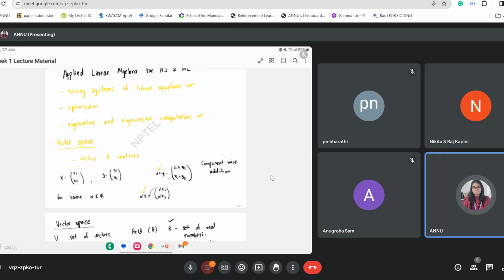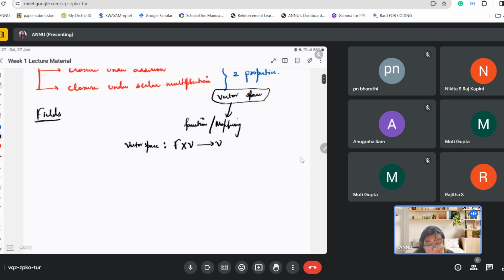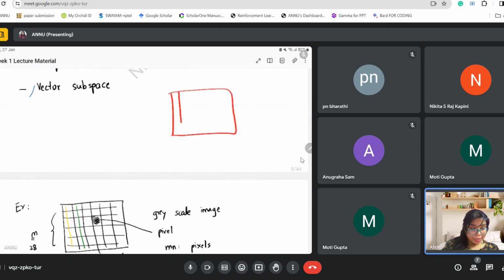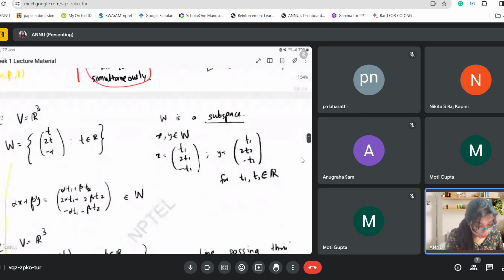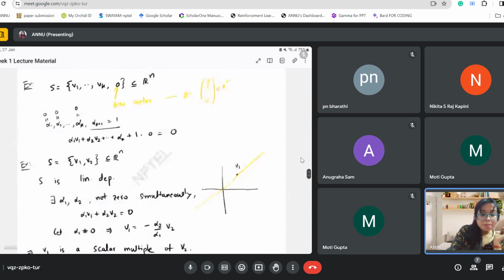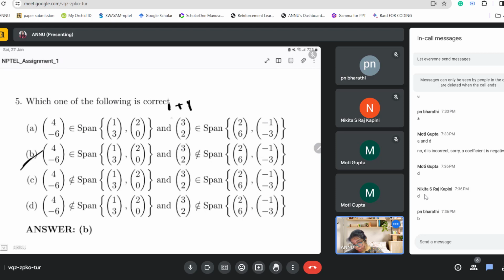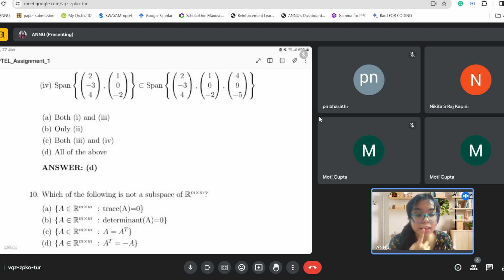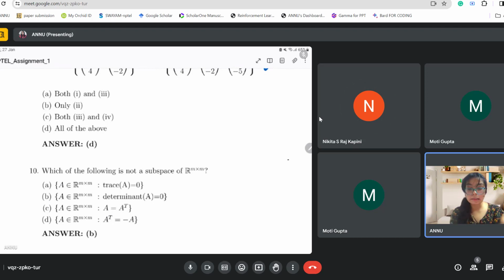Live Session 1 Applied Linear Algebra in AI and ML by Prof.Swanand Khare | IIT Kharagpur -NPTEL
Applied Linear Algebra in AI and ML by Prof.Swanand Khare   |   IIT Kharagpur | NPTEL | Week 1 Live Session

ABOUT THE COURSE:
Linear algebra, optimization techniques and statistical methods together form essential tools for most of the algorithms in artificial intelligence and machine learning. In this course, we propose to build some background in these mathematical foundations and prepare students to take on advanced study or research in the field of AI and ML. The objective of this course is to familiarize students with the important concepts and computational techniques in linear algebra useful for AI and ML applications. The unique objective of this course and the distinguishing point from the existing courses on the similar topics is the illustration of application of these concepts to many problems in AI and ML. Some of the key topics to be covered in this course are listed below: least squares solution, parameter estimation problems, concept of cost function and relation to parameter estimation, constrained least squares, multi-objective least squares, applications to portfolio optimization, sparse solutions to underdetermined systems of linear equations, applications to dictionary learning, eigenvalue eigenvector decomposition of square matrices, spectral theorem for symmetric matrices, SVD, multicollinearity problem and applications to principal component analysis (PCA) and dimensionality reduction, power method, application to Google page ranking algorithm, inverse eigenvalue problem, construction of Markov chains from the given stationary distribution, low rank approximation and structured low rank approximation problem (SLRA), Autoregressive model order selection using Hankel SLRA, approximate GCD computation and application to image de- blurring, tensors and CP tensor decomposition, tensor decomposition based sparse learning in deep networks, matrix completion problems, application to collaborative filtering